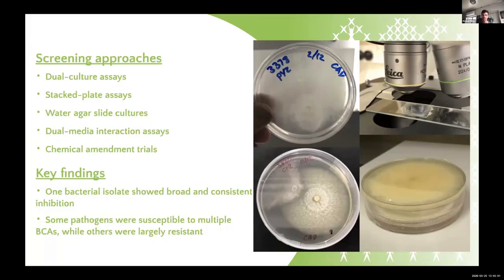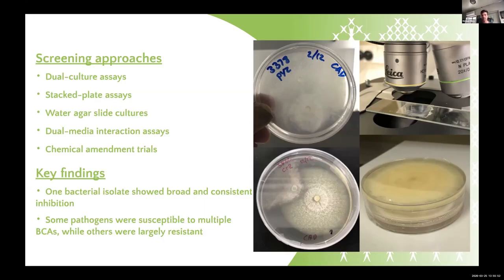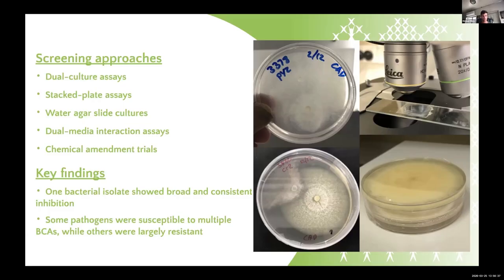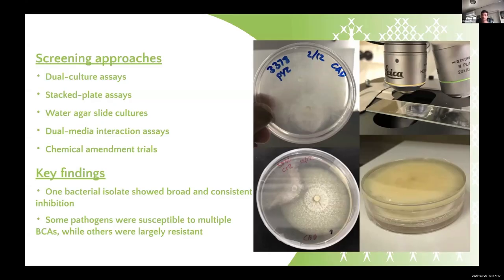Screening novel agents for control of forest nursery pathogens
Michael Riley (Toi Ohomai) presents an investigation into different oomycete, bacteria, yeast, and fungi as potential biological control agents against Phytophthora and Colletotrichum, two plant pathogens in Aotearoa. Supervised by Rebecca McDougal.